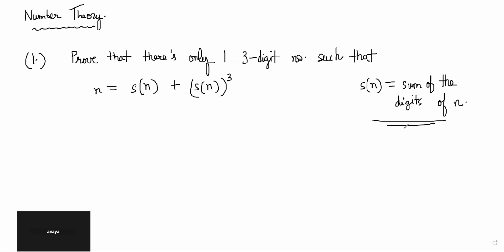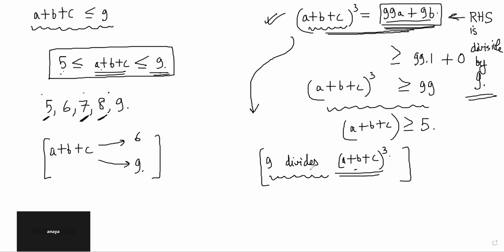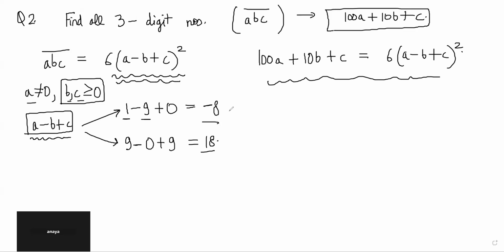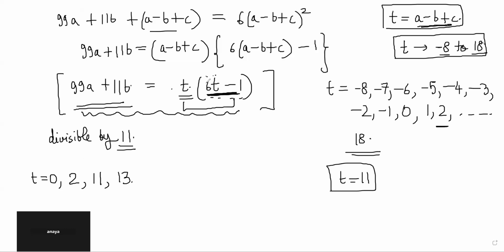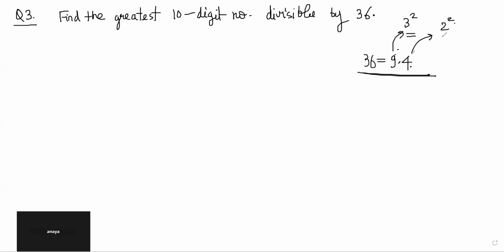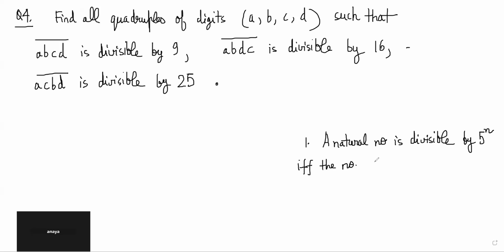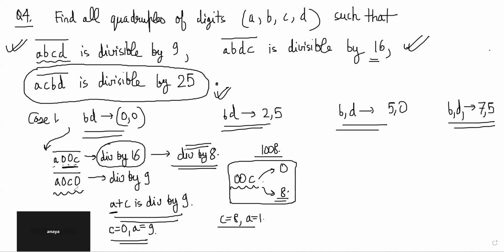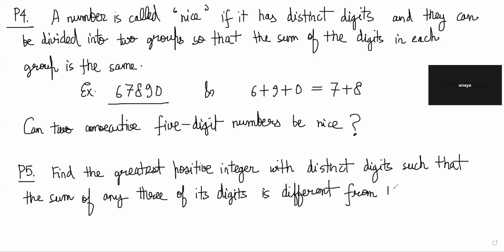Number Theory for the AMCs/ RMO - Session 2.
They discussed multiple problem-solving strategies, emphasizing logical reasoning over trial and error. Key topics included

Number Theory Problem: Finding a three-digit number satisfying specific conditions using systematic reasoning and divisibility rules.
Solving Mathematical Problems Systematically: Identifying valid numbers based on digit sum conditions and divisibility by 9.
Divisibility by 11: Analyzing values of T to determine numbers divisible by 11, concluding with 726 as a solution.
Divisibility Rules for 36: Finding the largest 10-digit number divisible by 36 by applying rules for 9 and 4.
Quadruples Satisfying Divisibility Conditions: Determining a valid number based on divisibility by 9, 25, and 16, leading to 1080.
Additional Math Problems: Assignments on divisibility by 27 and 7, properties of three-digit numbers, and identifying numbers with specific digit sum relationships.

Next Steps:
Anaya to attempt the assigned seven number theory problems.
Review and apply previously discussed problem-solving techniques.
Prepare for the next chapter on division theorem, divisibility, and congruences.